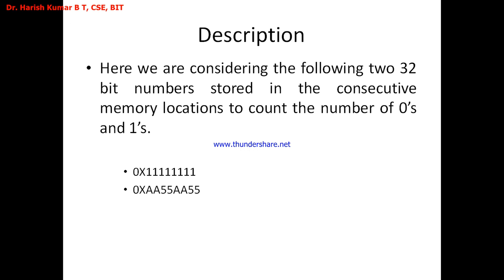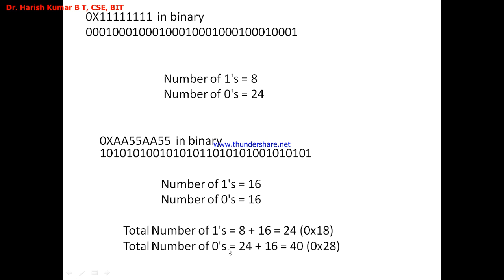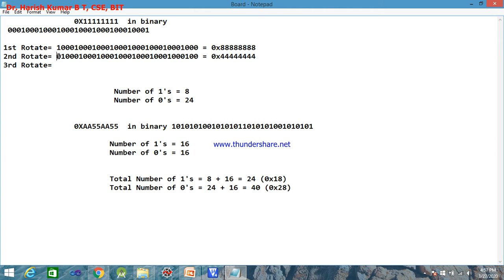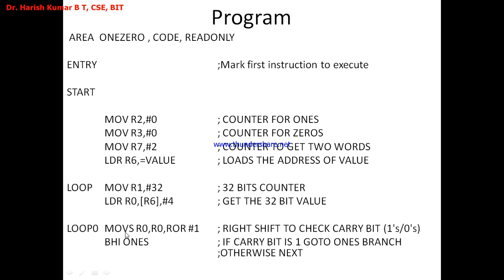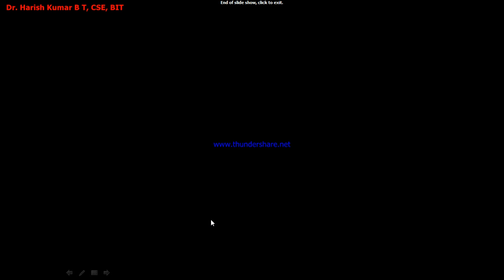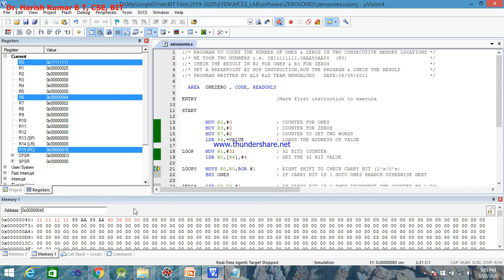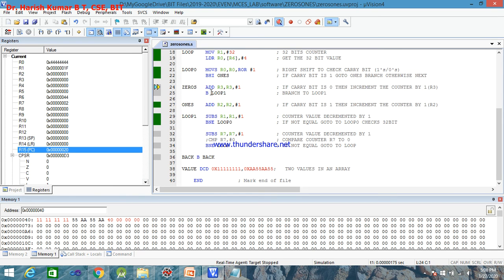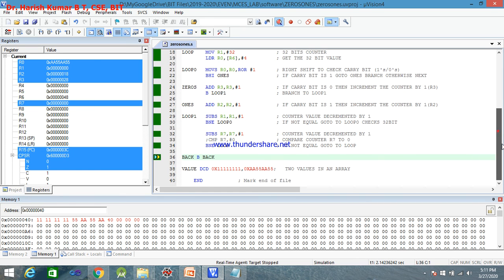Lab Program 8: ARM ALP Program to Count Zeros and Ones in Two Consecutive Memory Locations